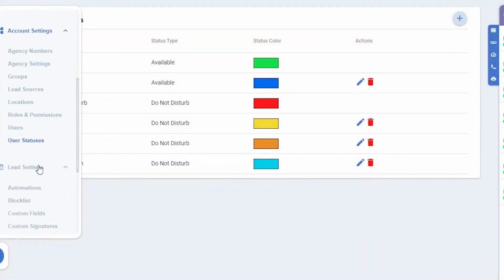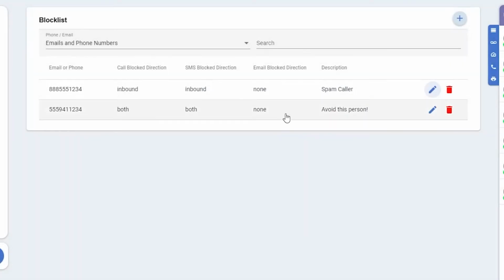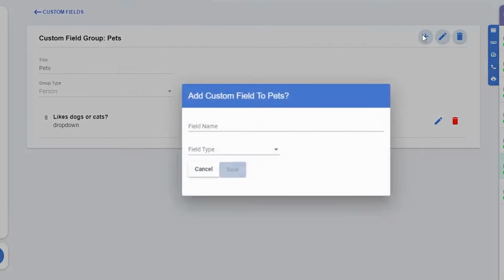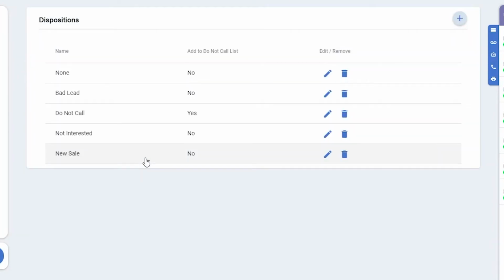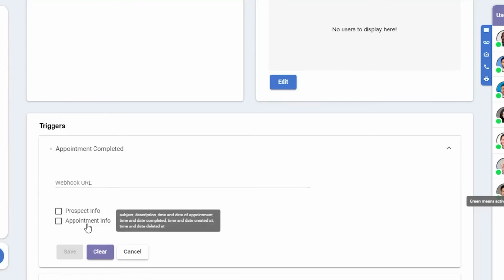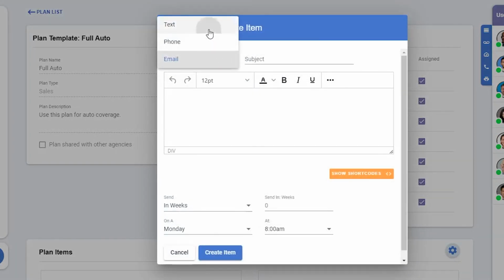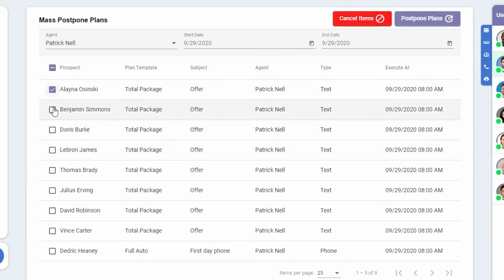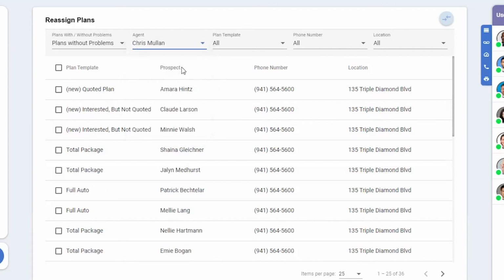Lead Settings | AGENCY MANAGEMENT SYSTEM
Learn more about Lightspeed Voice's Management Lead Settings! This includes Automations, Blocklist, Custom Fields, Custom Signatures, Dispositions, Email, Integrations, Plans, Postpone Plans, Prospect Status, and Reassign Plans.